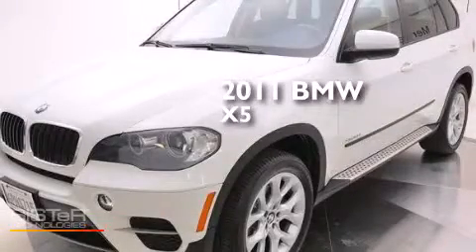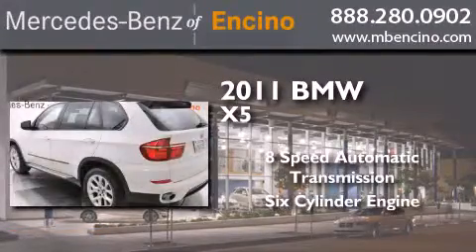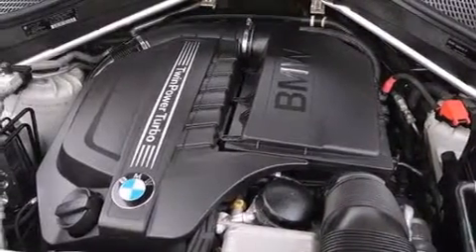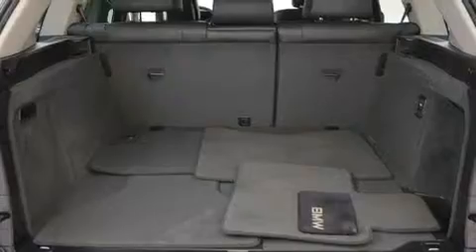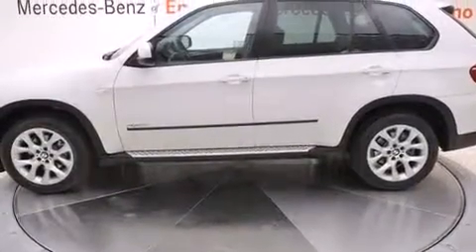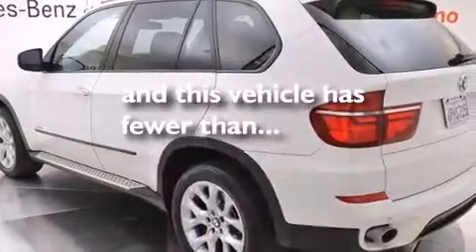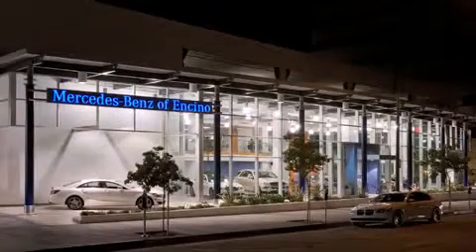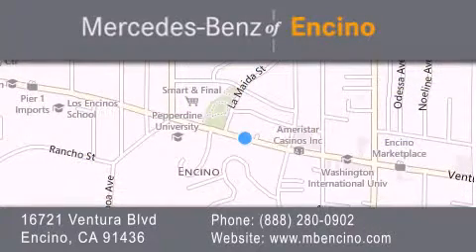2011 BMW X5 Encino CA 91436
We have been honored to serve the Encino CA area , we promise that your experience at our dealership will exceed your expectations ! Year : 2011 Make : BMW Model : X5 Engine : 6-Cyl Twin Turbo 3.0L Trans . : Auto 8-Spd w/Spt & SM Exterior : White Miles : 47,679 Interior : Black Stock : 62677T Mercedes Benz of Encino 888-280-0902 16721 Ventura Blvd Encino , CA 91436